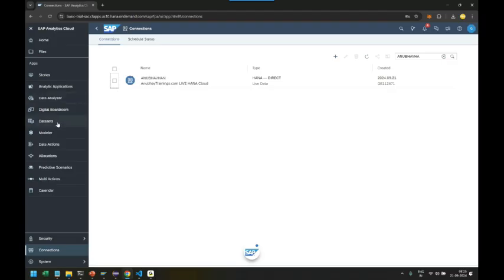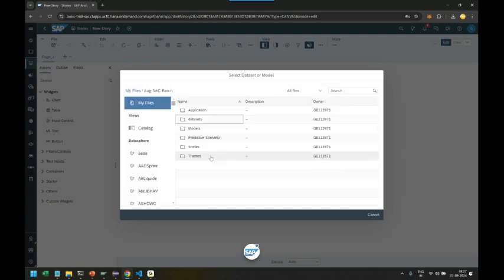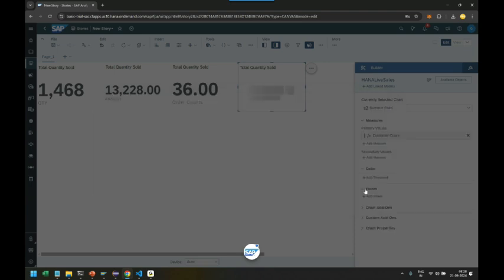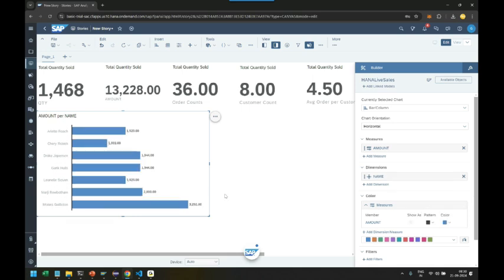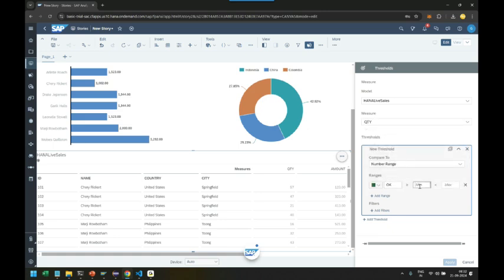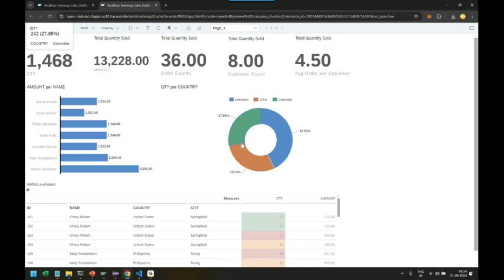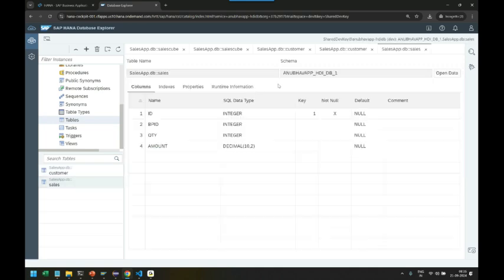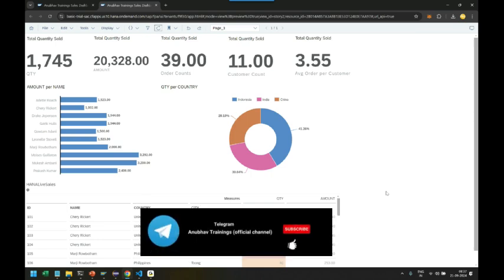Live data connections in SAP Analytics cloud, Live data models with HANA cloud calculation Cube SAC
To consume a calculation view in SAP Analytics Cloud, you can create a Live Data Connection and then create a Live Data Model:
Create a calculation view in SAP HANA Cloud using SAP Business Application Studio
Create a Live Data Connection in SAP Analytics Cloud
Create a Live Data Model based on the calculation view
Create a story to explore the data